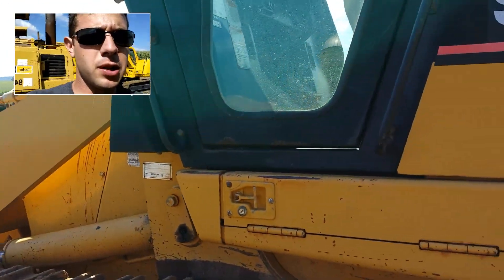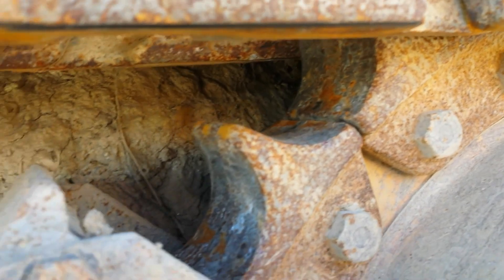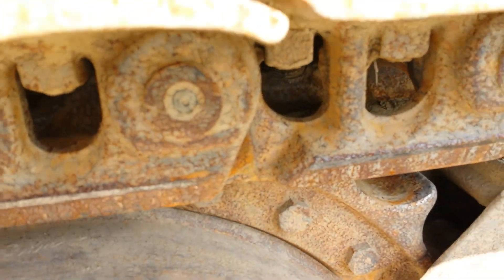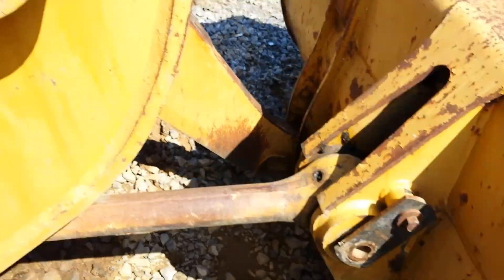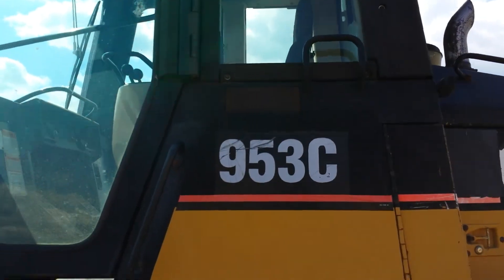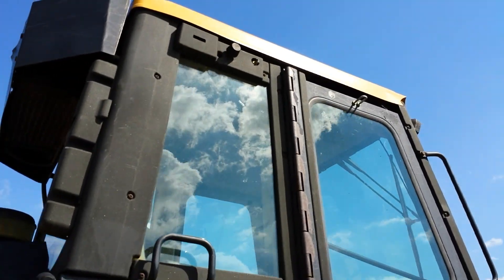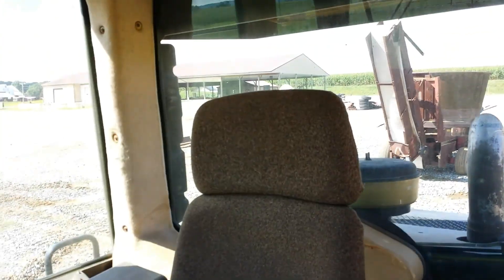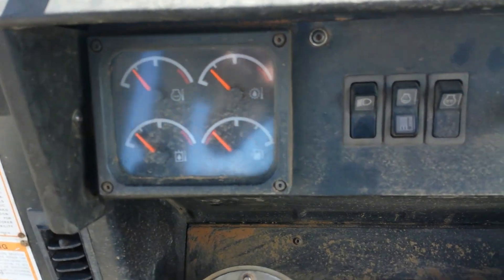2000 Cat 953C Loader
This is a very nice, good running and operating Cat 953C. The engine starts right up and runs out well. Hydraulics are in very good running and operating condition. Under carriage is 80% life left. Very nice machine. Watch the video!

NOTE**: Before coming to look at a specific piece of equipment, please make an appointment. Depending on the piece it may be at a different location.

***View many other deals*** @

Seth Fenby

Que Sales Inc

16311 Corner Creek Lane

Shirleysburg, Pa. 17260

Skype ID: Seth.J.Fenby